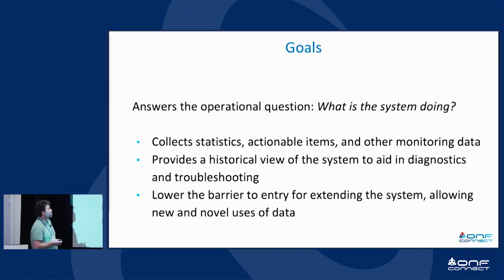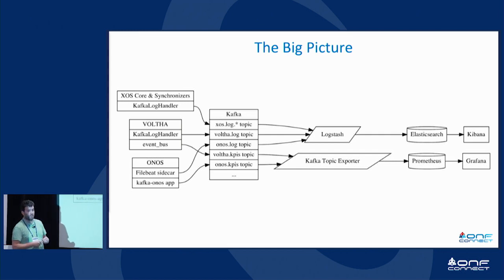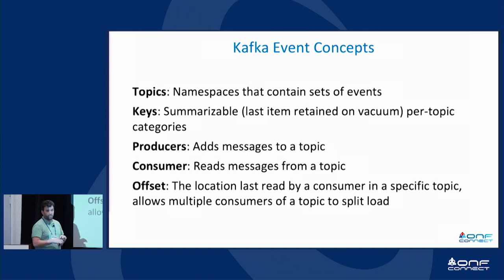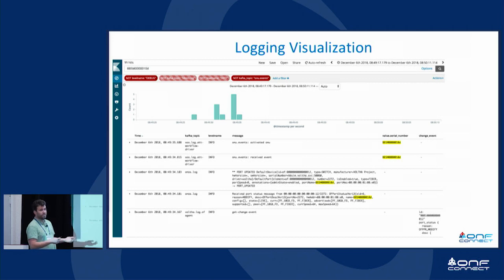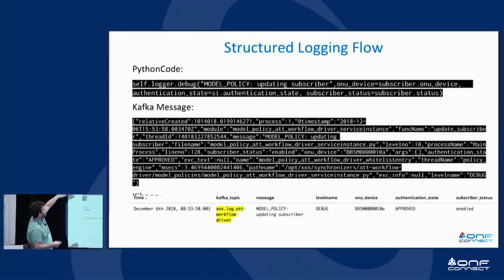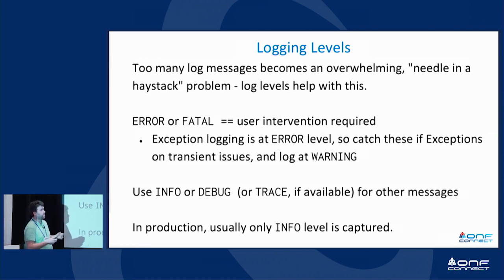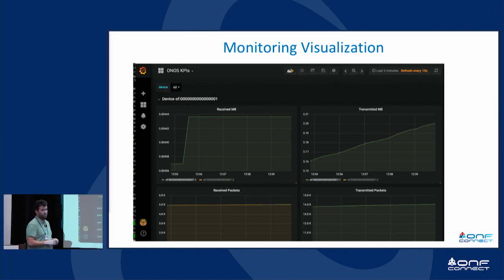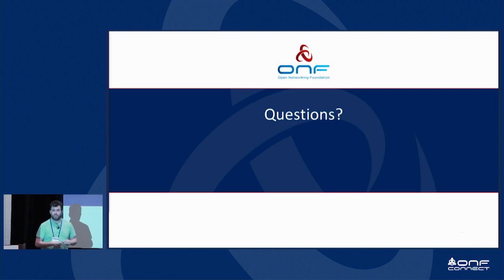ONF Connect 18: DEMO - Logging and Monitoring within CORD